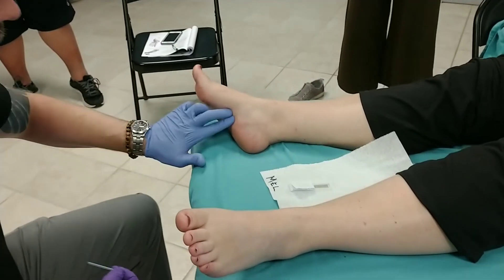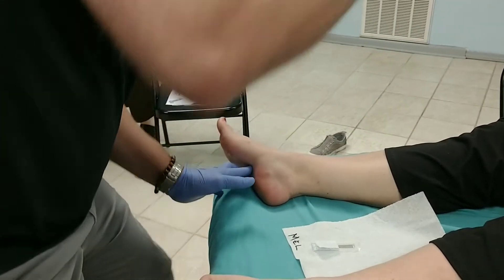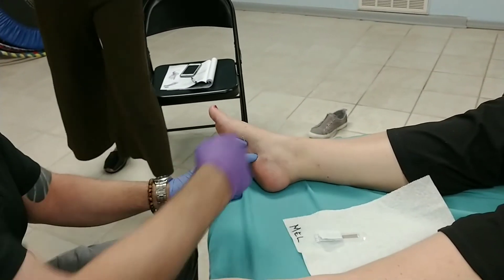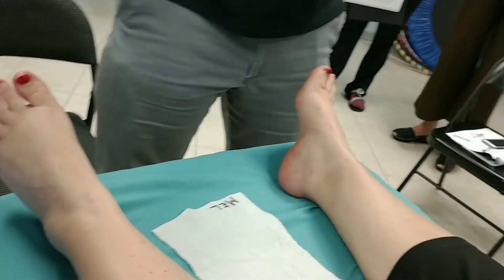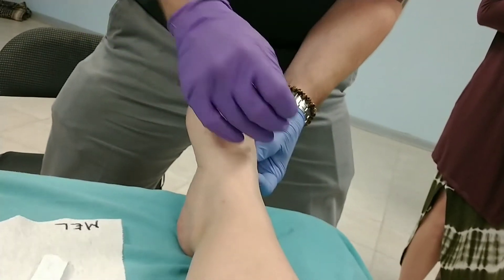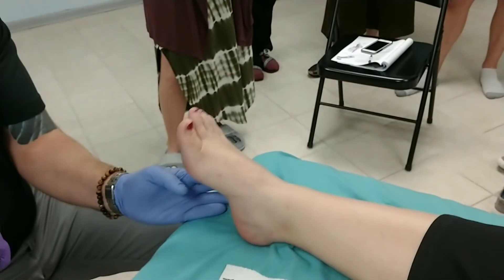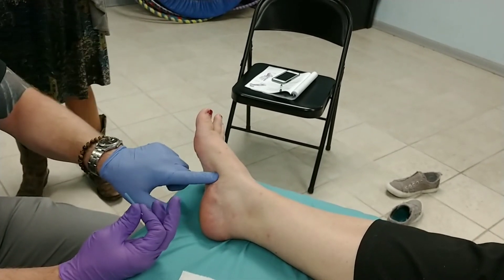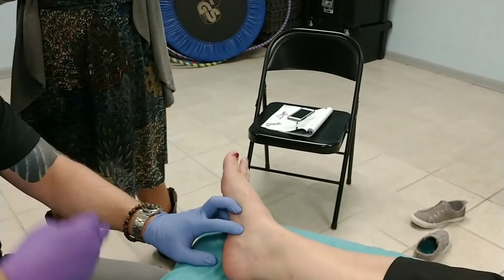Orthopedic Trigger Point Acupuncture: Flexor Digitorum Br/Abductor Digiti Minimi/Abductor Hallucis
Orthopedic Trigger Point Acupuncture: Dry Needling & Chinese Medicine
Insructors: Nate Novgrod L.Ac. & Chris Zoch L.Ac.,DPT
NCCAOM Approved CEUs/PDAs